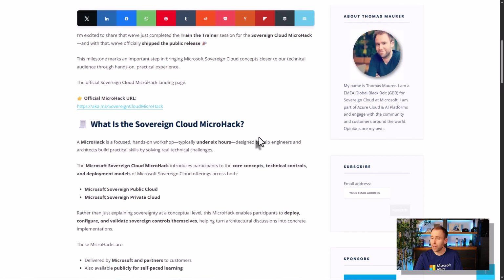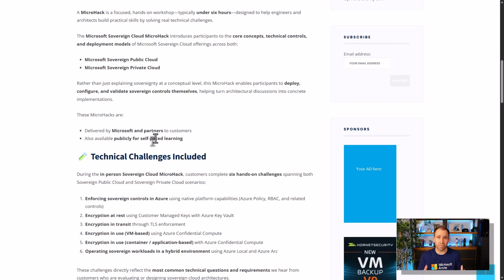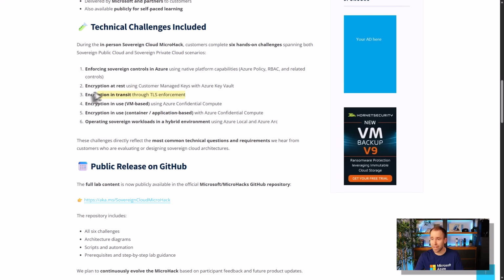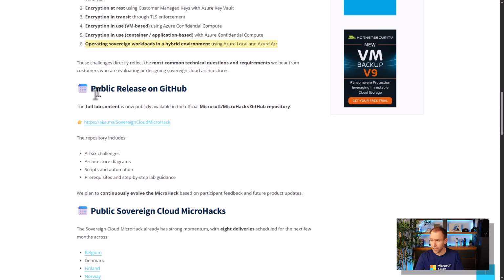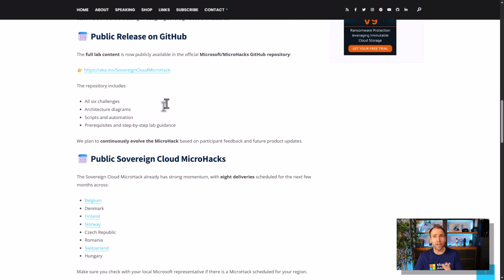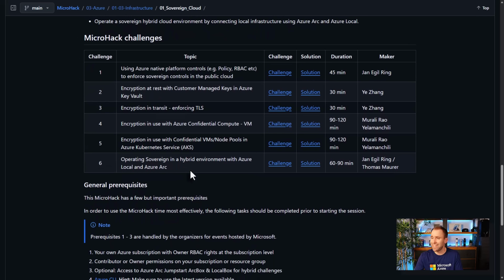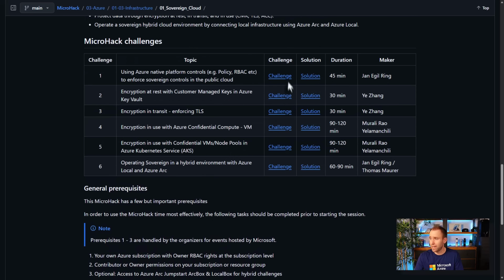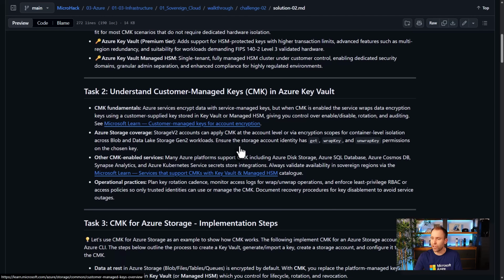Sovereign Cloud MicroHack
In this video, I explain the Microsoft Sovereign Cloud MicroHack—a hands‑on, technical workshop designed to help engineers and architects understand how to design, secure, and operate sovereign‑aligned cloud workloads using Microsoft technologies.
The Sovereign Cloud MicroHack focuses on real-world sovereignty, security, and compliance challenges and walks through how Microsoft Sovereign Cloud capabilities can be applied across Sovereign Public Cloud and Sovereign Private Cloud scenarios.

# What you’ll learn in this video:
- What the Microsoft Sovereign Cloud MicroHack is and who it’s for
- How sovereignty requirements like data residency, encryption, and compliance are addressed in practice

The key technical challenges covered in the MicroHack labs, including:

Enforcing sovereign controls using Azure native services (Policy, RBAC, etc.)
- Encryption at rest using Customer Managed Keys in Azure Key Vault
- Encryption in transit with TLS enforcement
- Encryption in use using Azure Confidential Computing (VMs and containers)
- Operating sovereign workloads in hybrid environments with Azure Local and Azure Arc

# Who this is for:
The Microsoft Sovereign Cloud MicroHack is designed for cloud architects, security engineers, platform engineers, and technical decision makers working in regulated or sovereignty‑sensitive environments, including public sector, finance, healthcare, and critical infrastructure.
If you’re looking to move beyond theory and understand how sovereign cloud controls are actually implemented, this video will give you a clear overview of what the MicroHack delivers and why it’s relevant for modern hybrid and multi‑cloud architectures.

# ⭐ About
Thomas is a EMEA Global Black Belt (GBB) for Sovereign Cloud at Microsoft, helping organizations across the region harness Microsoft’s sovereign, hybrid, multicloud, and edge solutions. He works directly with C-level leaders and technical teams to remove roadblocks, accelerate digital transformation, and shape long-term cloud strategies that meet business and regulatory needs.
With over 15 years of experience in cloud and datacenter, including his previous role as Principal Program Manager and Chief Evangelist for Azure Hybrid, he combines deep technical expertise with a passion for customer success. He specializes in creating scalable architectures, solution accelerators, and thought leadership that drive adoption and innovation on Azure.
Thomas is a passionate community advocate and frequently speaks at industry events such as Microsoft Ignite and Microsoft TechDays.